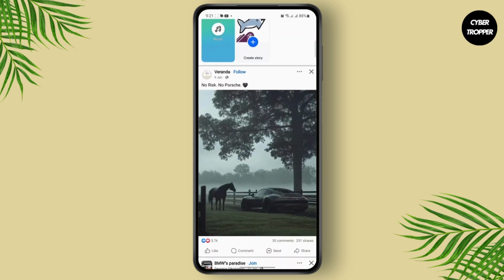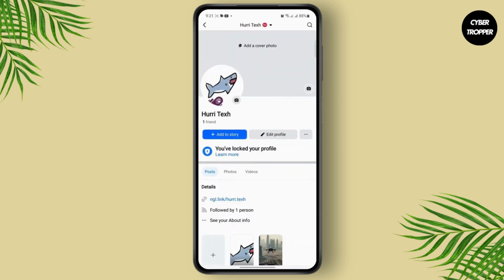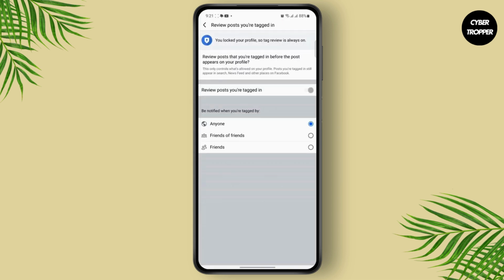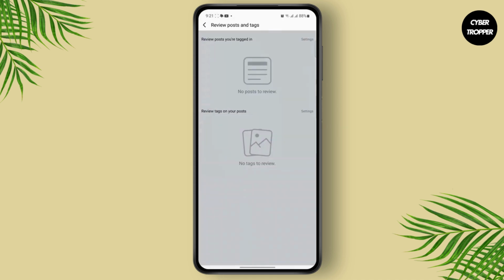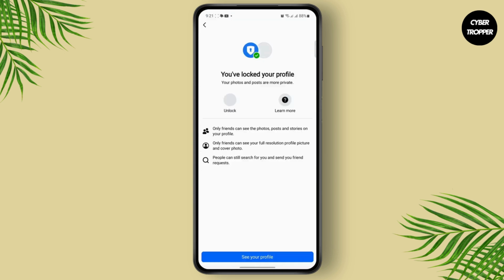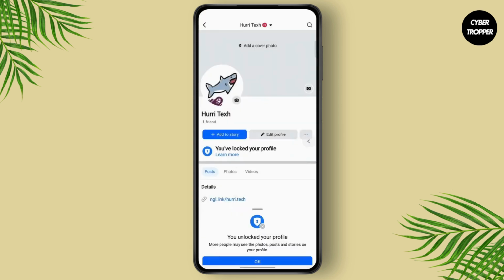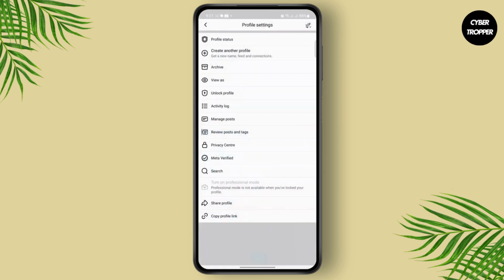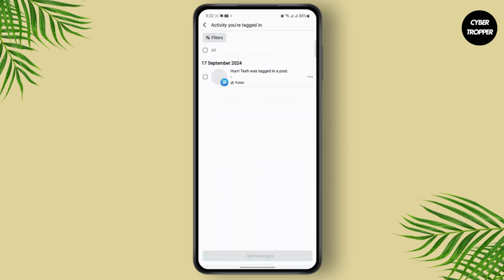How to Remove All Tag Photos on Facebook At Once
Learn how to easily remove all tagged photos from your Facebook profile at once in this step-by-step tutorial. Whether you want to clean up your tagged photos or just prefer privacy, this guide will show you the fastest way to delete all Facebook tagged photos in one go.

In this video, you'll discover how to remove all tagged photos from Facebook in a few simple steps. You'll also learn how to remove tags from individual posts and photos on Facebook.

0:20 Step 1: Accessing Your Tagged Photos
0:40 Step 2: Removing All Tagged Photos
1:00 Step 3: Confirming the Deletion